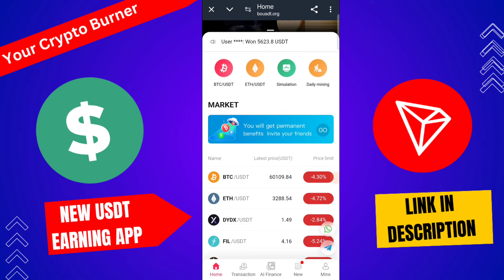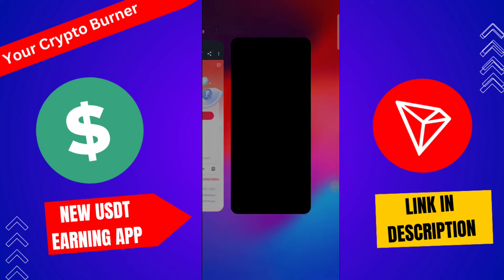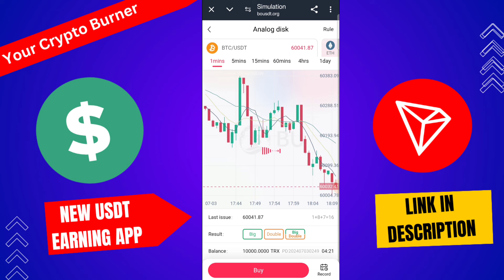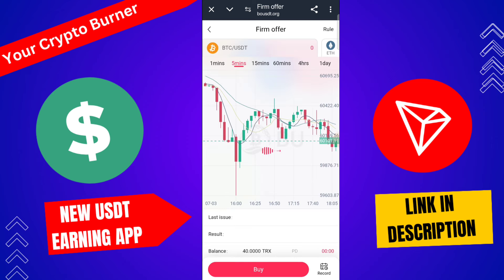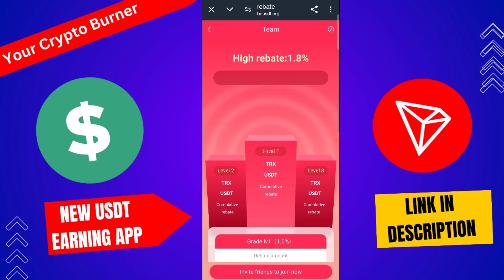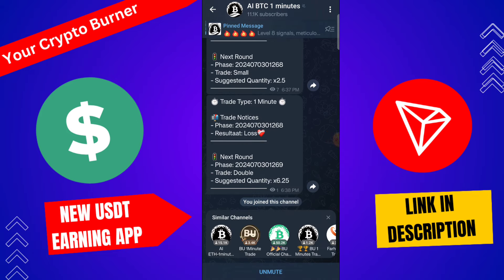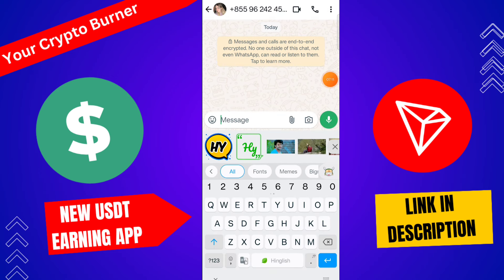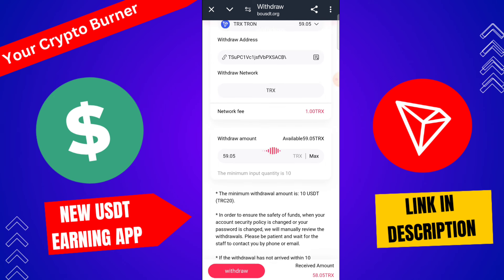Free USDT mining site 🤑100% Free USDT Mining Site 🔥Make money online 💰